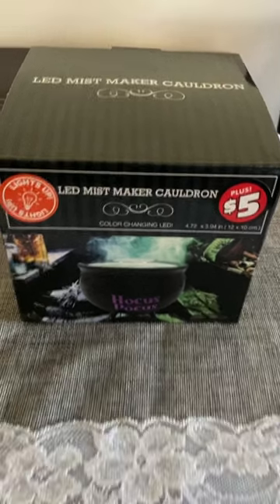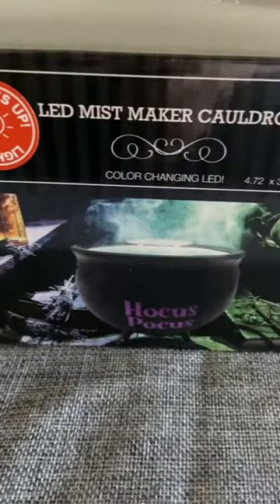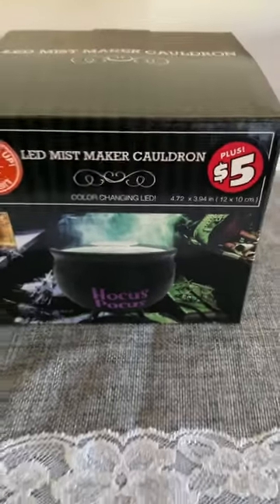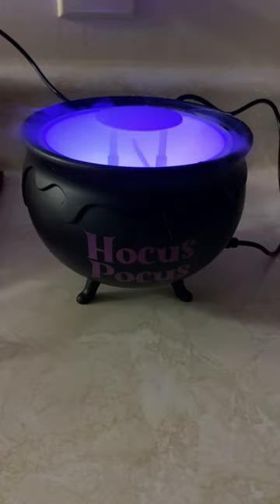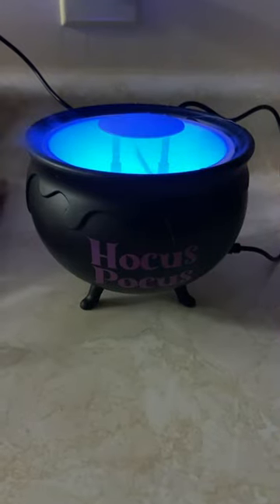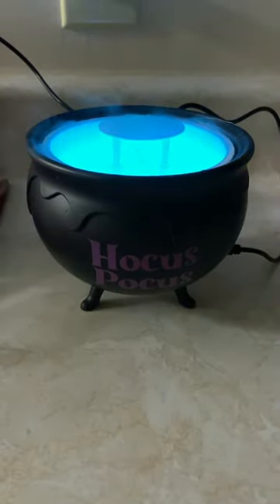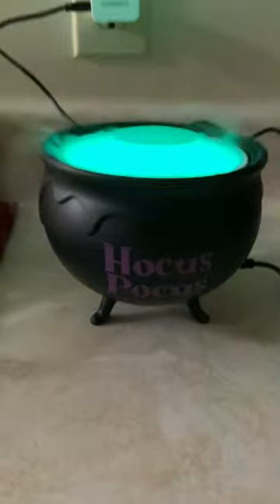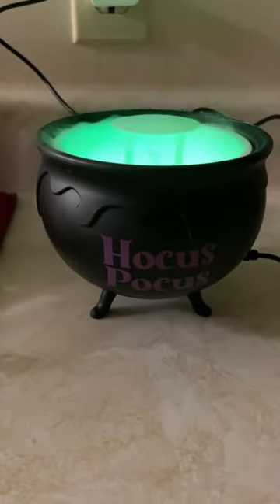LED Mist Maker Caldron from Dollar Tree